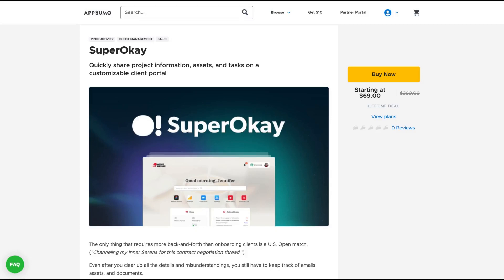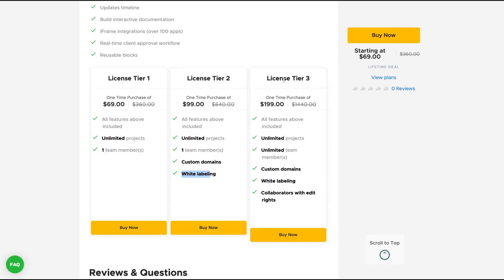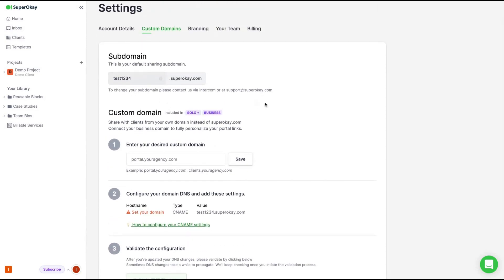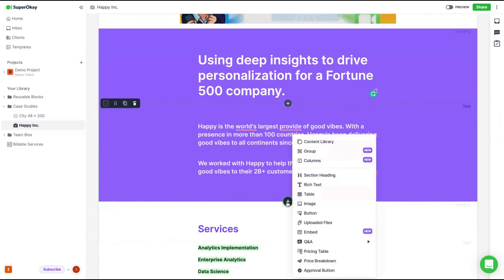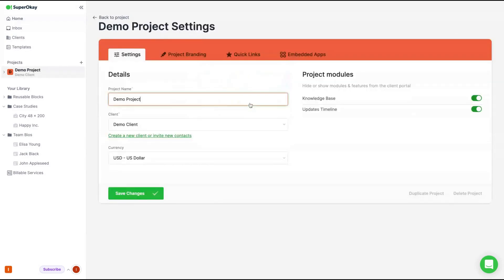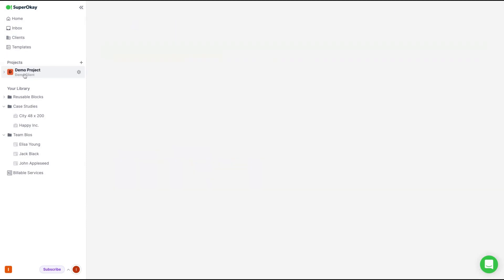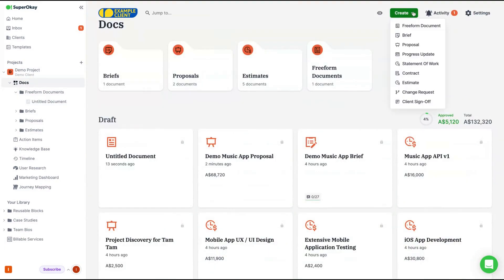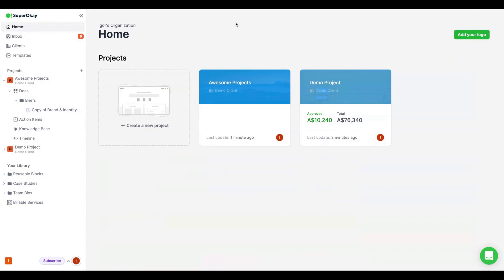SuperOkay Review and Tutorial: AppSumo Lifetime Deal | Client Portal SaaS